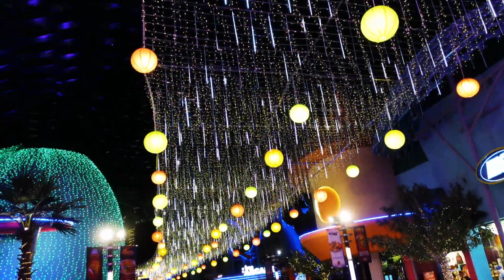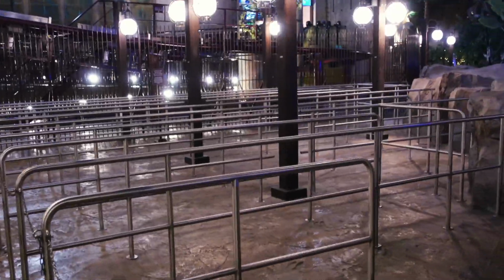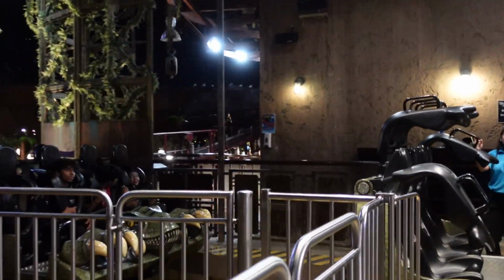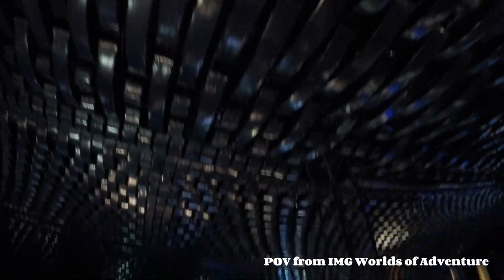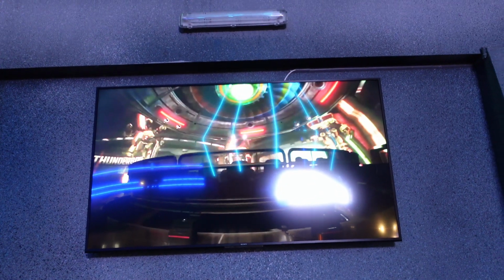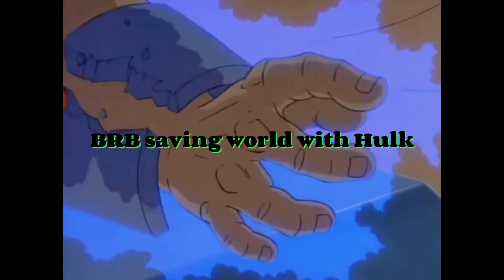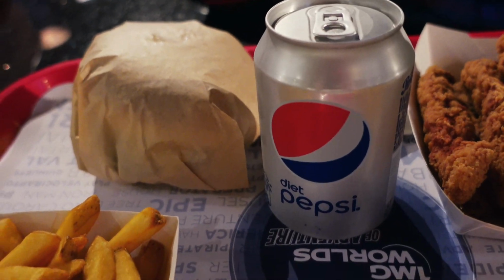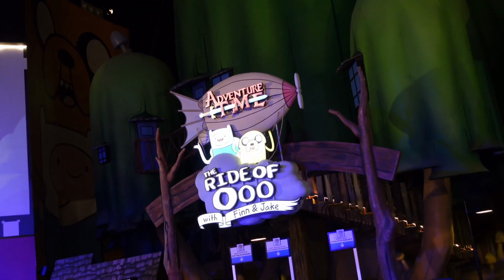IMG Worlds of Adventure Dubai | First Visit! | UAE part 4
Welcome to the 4th and final vlog from my UAE trip! In this video, I visit IMG Worlds of Adventure in Dubai for the very first time. This place is the world's largest indoor theme park, spanning over 1.5 million square feet.

Join me as I explore the park, including lands like Marvel, Cartoon Network and Lost Valley. I ride rollercoasters such as Velociraptor, Predator and Spider-Man: Doc Oaks Revenge!

Intro / outro music by Archie Music Productions - @archiemusicproductionsAMP